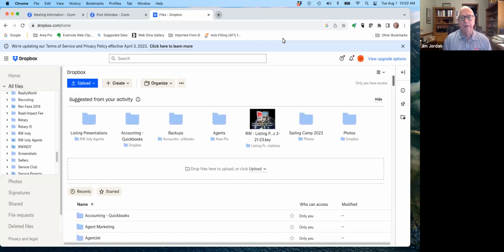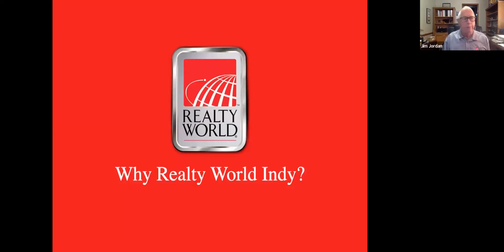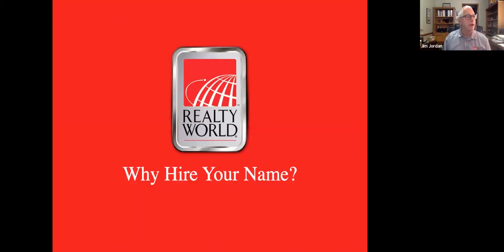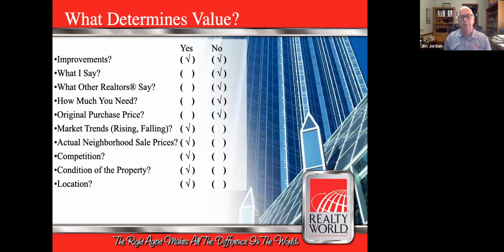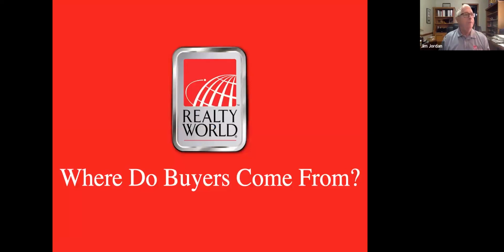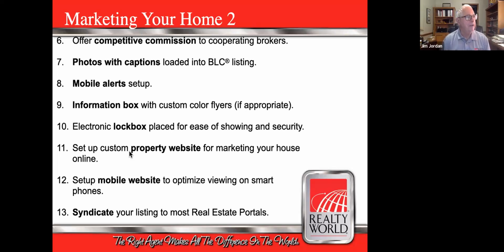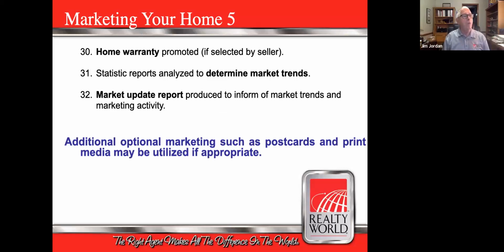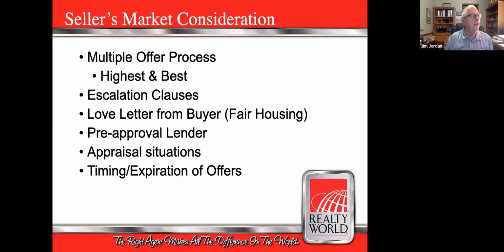Tuesday at 10 Zoom Meeting - Listing Presentation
Realty World Indy Tuesday at 10 Zoom meeting reviewing the Realty World Indy Listing Presentation